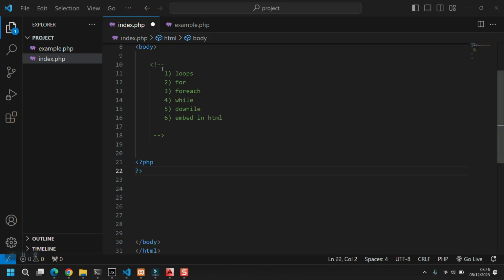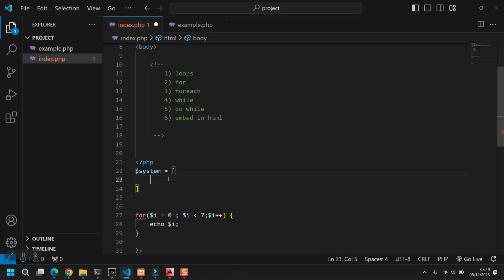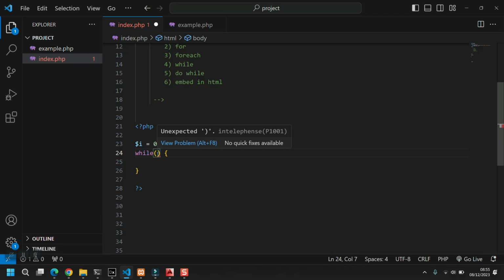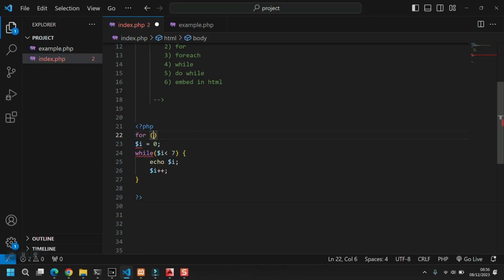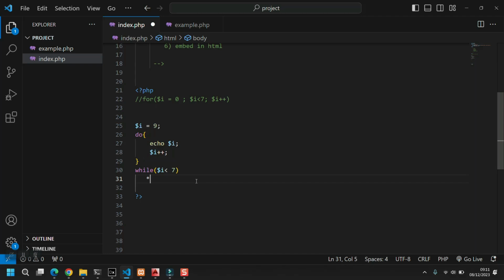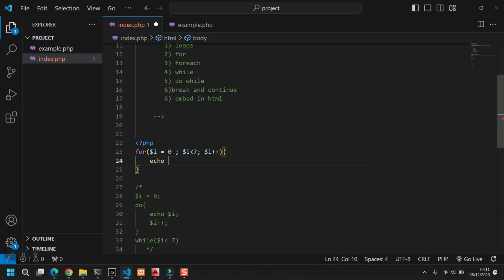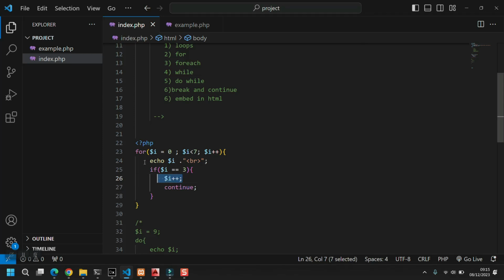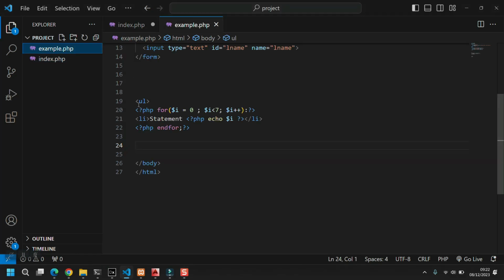PHP LESSON 10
🔥 Playlists for Each Language:

1️⃣ JavaScript Mastery:  Uncover the secrets of JavaScript with our comprehensive playlist. From basics to advanced concepts, follow along as we unravel the power of this dynamic language.

2️⃣ CSS Unleashed: Dive into the world of styling with our CSS playlist. Transform your web designs with the latest tips and tricks in Cascading Style Sheets.

3️⃣ HTML Essentials:  Build the foundation of web development with our HTML lessons. From structure to semantics, master the art of creating engaging and accessible web pages.

4️⃣ Mastering Windows Command:   Navigate the command line like a pro with our Windows Command playlist. Learn the ins and outs of this powerful tool for efficient system management.

5️⃣ PHP Demystified: Unravel the mysteries of server-side scripting with our PHP lessons. From basic syntax to advanced functions, become proficient in one of the most widely used web development languages.

Whether you're a seasoned developer or just starting your programming journey, there's something for everyone here at [Channel Name]. Let's code together and turn the complexities of programming into a thrilling adventure!